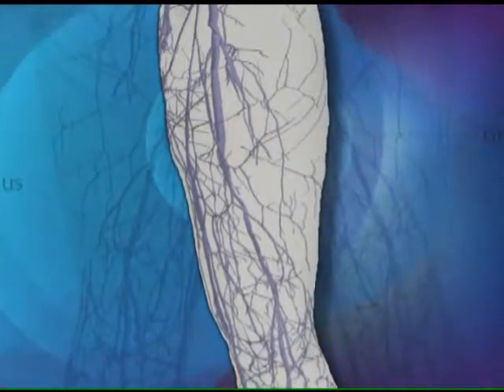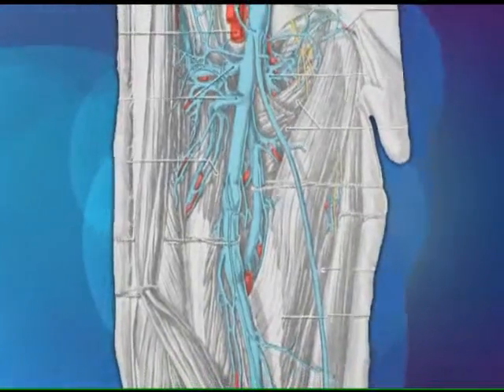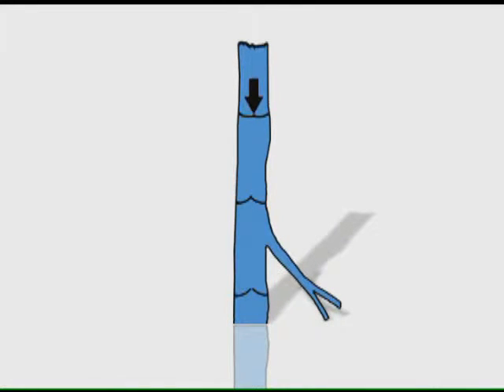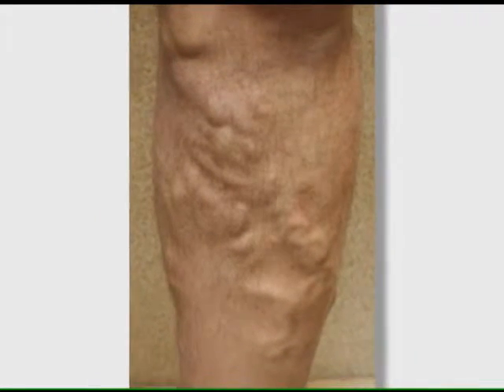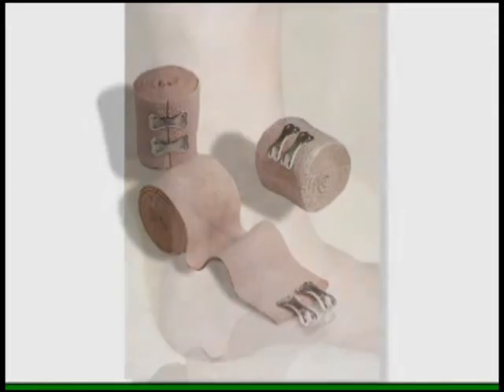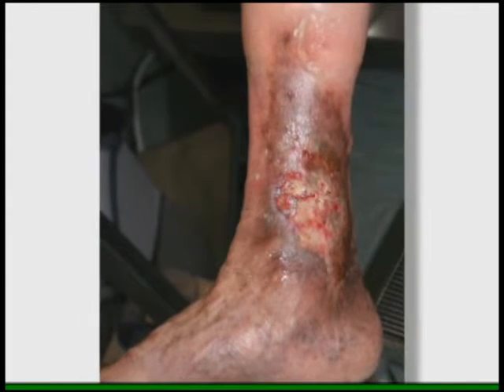Yosemite Vein Center - Causes and Complications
Yosemite Vein Center offers state of the art evaluation and treatment for leg varicose veins and disfiguring hand veins in Merced, CA. Visit our